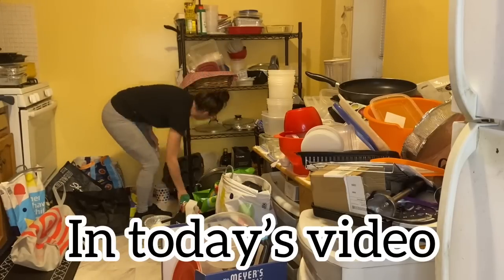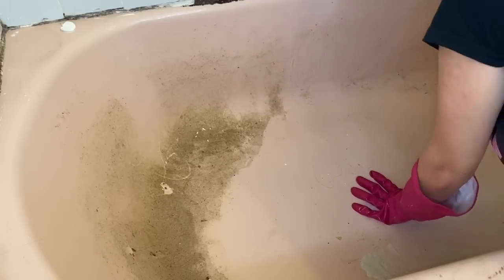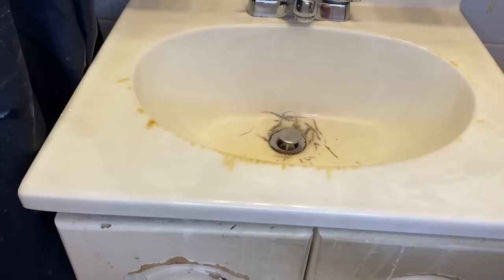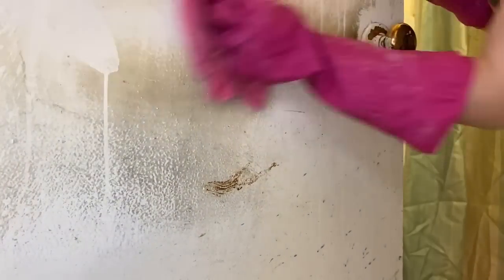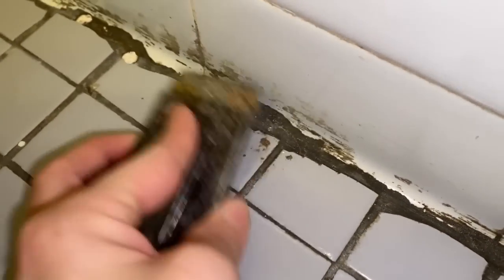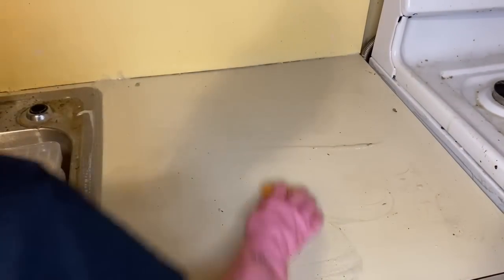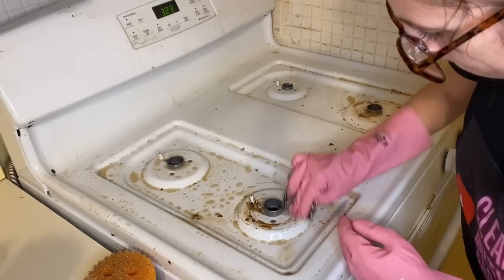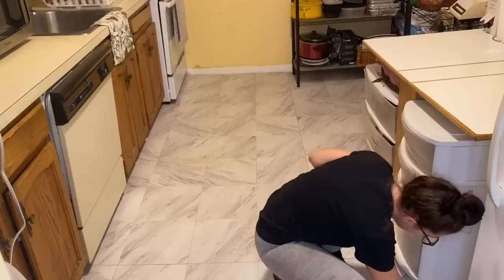Get Ready to Feel Inspired -- Decluttering and Organizing ASMR Cleaning Vlog!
Hello everyone and welcome on my channel!
Today I will show you how I cleaned her bathroom and how I organized her kitchen.
I really love to being in her house because this lady is a sweetheart!
Use this code for 10% :EARLYBIRD
Products what I used:
Easy-off degreaser
Scrub daddy
Cleaning razor
Powder comet
Tile cleaner
The pink stuff
Liquid comet
The bar's keepers friends
0:00 in today's video
0:22 dirty bathroom
01:47 bathtub cleaning
05:33 clean the mold
08:04 clean this door
09:08 toilet cleaning
13:12 door cleaning
13:55 floor scrubbing
14:31 clean bathroom
15:20 kitchen organizing (fast)
20:22 dirty surface cleaning
21:51 oven cleaning
23:37 sink cleaning
27:36 clean kitchen
If you would like to support me:

Amazon wish